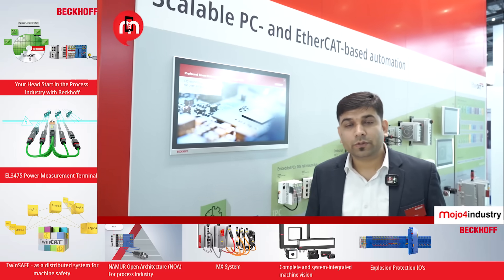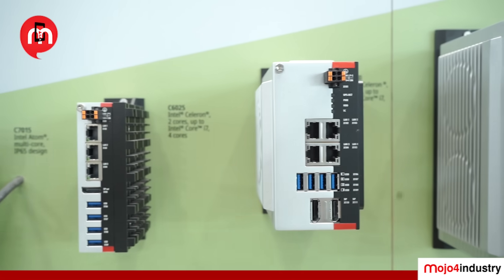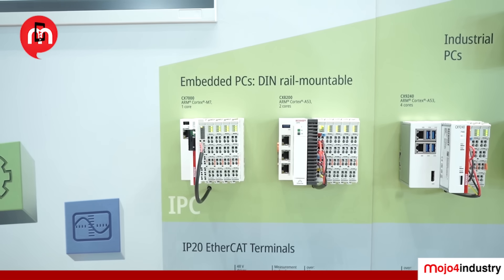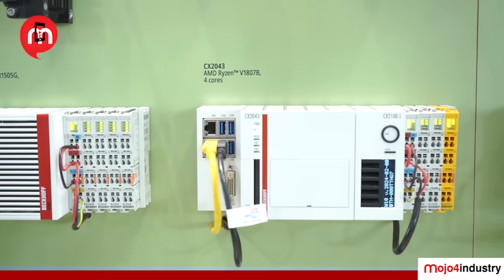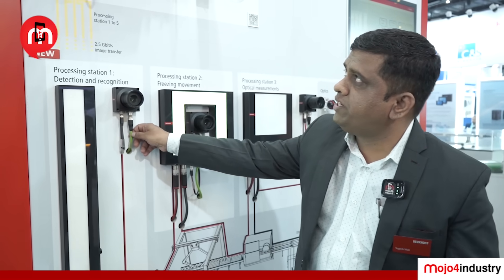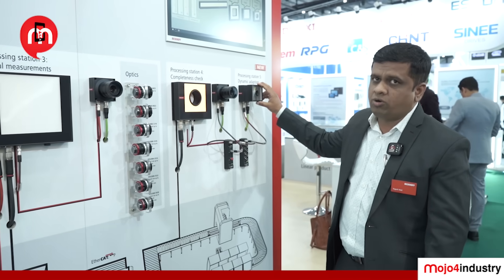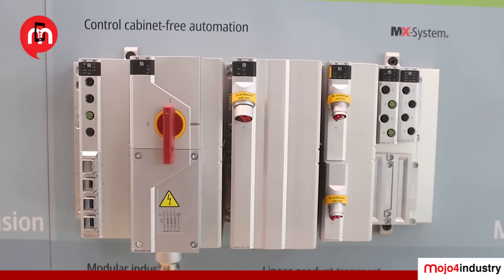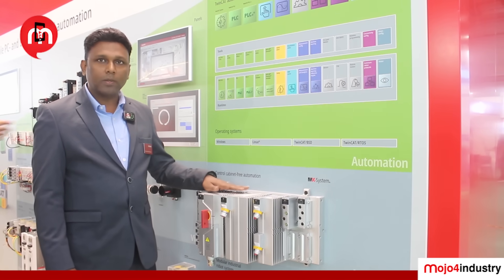Beckhoff Automation | Automation Expo 2025 | Product Walkthrough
At Automation Expo 2025, Mumbai, Beckhoff Automation impressed visitors with its cutting-edge PC-based control solutions – from the powerful TwinCAT PLC and innovative MX-System for cabinet-free automation to high-performance IPCs, advanced I/O systems, and drive technologies.

Don’t miss this exclusive booth walkthrough featuring:
0:00 - INTRO
0:12 - Aniruddha Tiwari, Sales Manager, Product Specialist IPC/EPC
3:31 - Yogesh Mali, Sr. Application Manager, Product Specialist Automation
6:08 - Purushottam Malshikare, Application Manager.

Watch how Beckhoff is redefining the future of industrial automation!